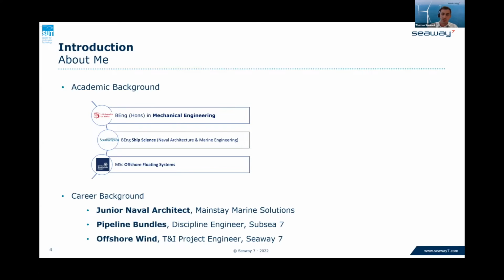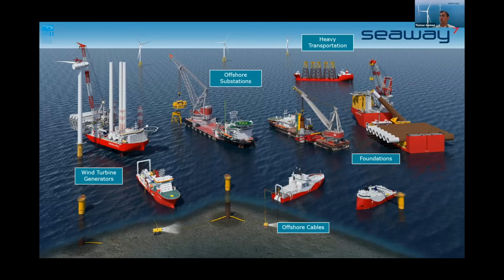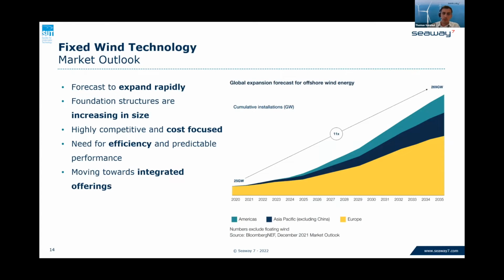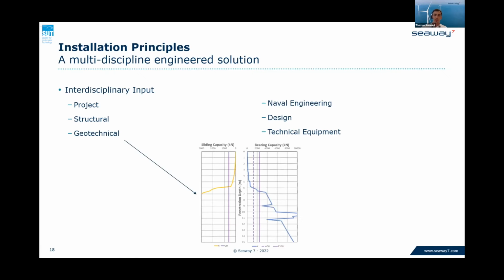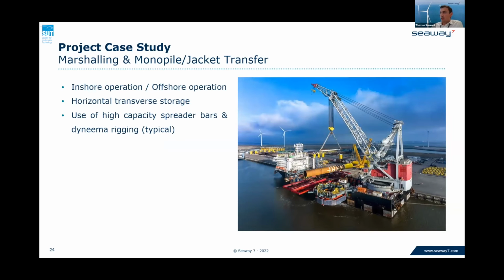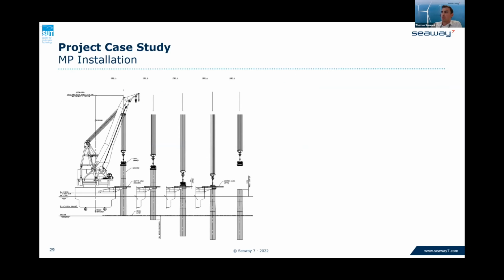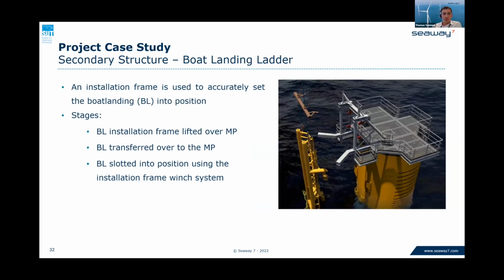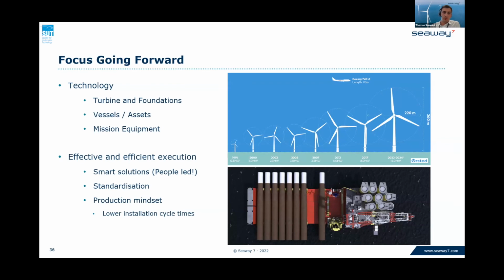Foundation Installation of Offshore Wind Farms - SUT+ Webinar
Thomas Sammut, Project Engineer, Seaway 7

In this webinar, Thomas will provide an overview of installation methods used in the offshore wind industry.

- Fixed Wind Technology
- Installation Principles
 - Project Case Study / “Deep Dive”

Thomas's highest qualification is a MSc (Hons) degree in Offshore Floating Systems which continued from a BEng (Hons) degree in Mechanical Engineering. Additionally, valuable experience was gained as an exchange student studying Ship Science contributing further to his research interests in offshore engineering and naval architecture; specifically with regards to hull form modelling, hydrostatics and structural analysis.

SUT+ webinar 29 June 2022
To find out more about SUT or to become a member go